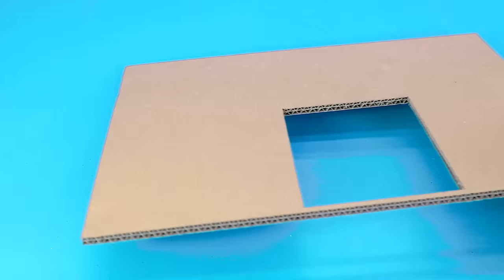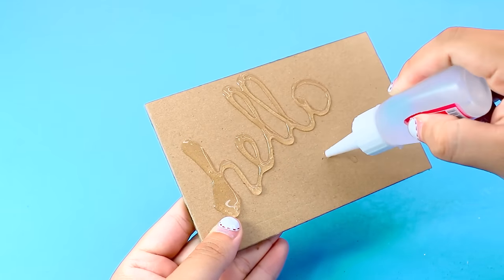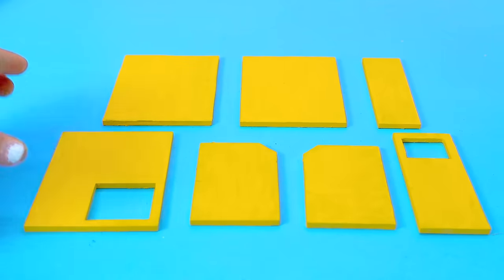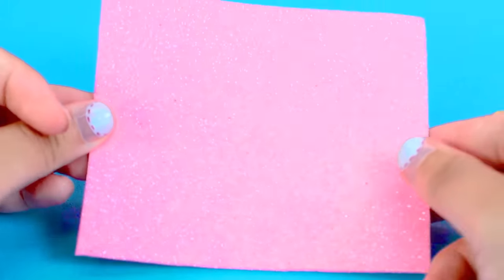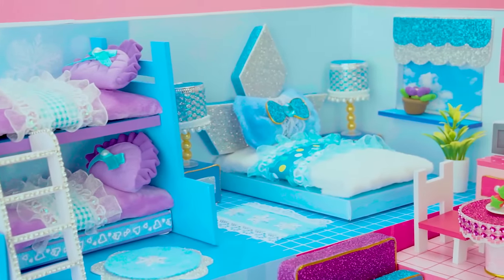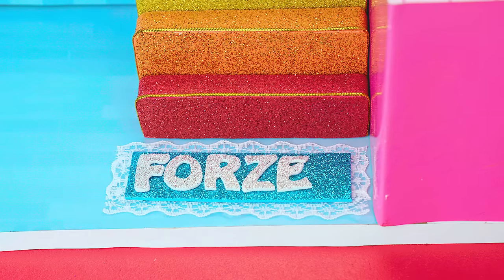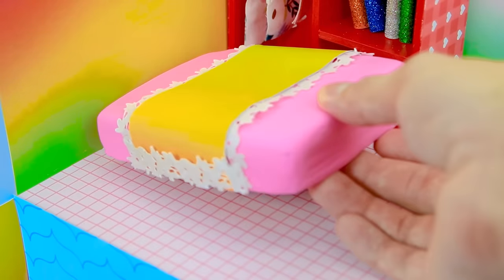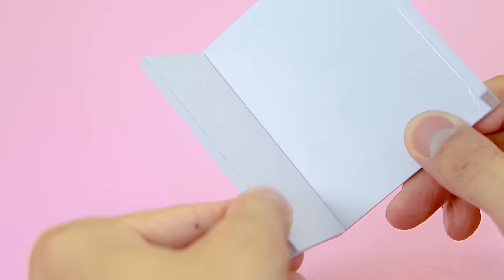How To Make Pink Unicorn House with Bunk Bed, Rainbow Stairs from Polymer Clay | DIY Miniature House